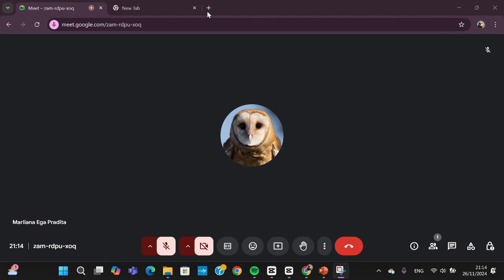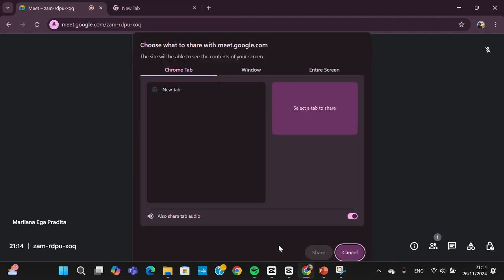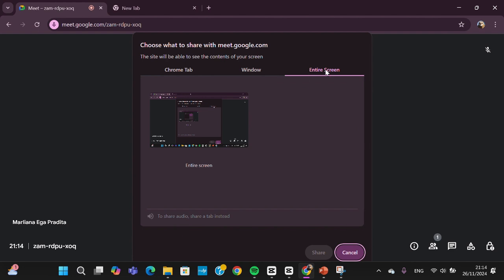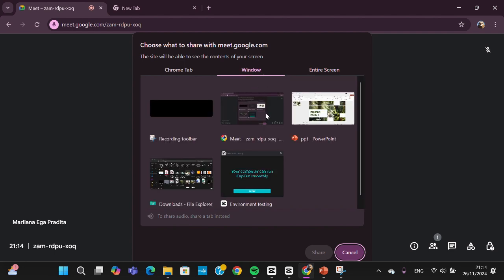👍 TUTORIAL: How to Share Powerpoint Slides in Google Meet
Need to deliver a polished presentation on Google Meet? In this tutorial, I’ll walk you through the simple steps to share your PowerPoint slides during a Google Meet session, whether you're presenting to colleagues, classmates, or a global audience!